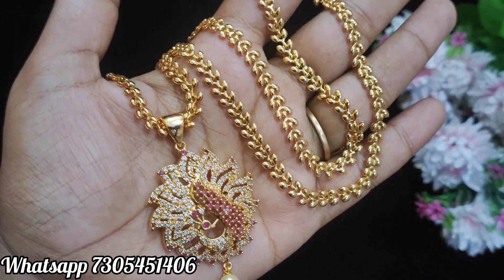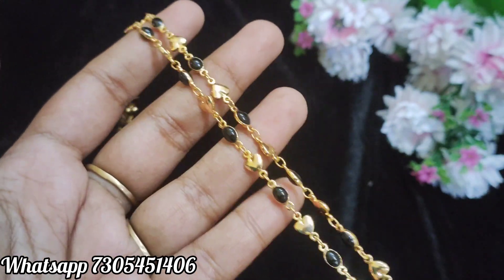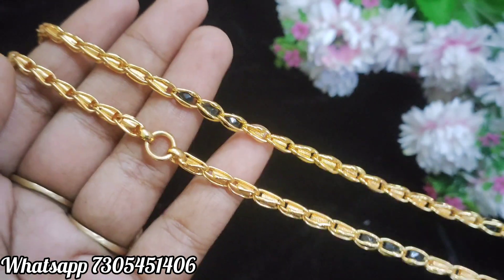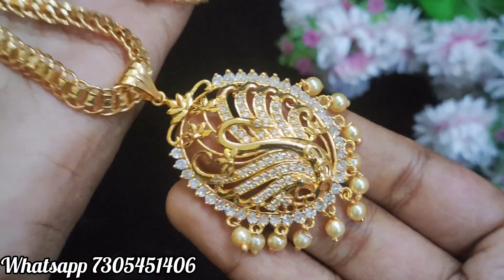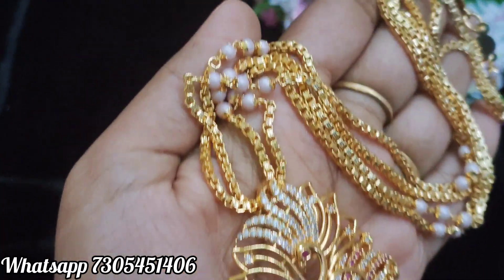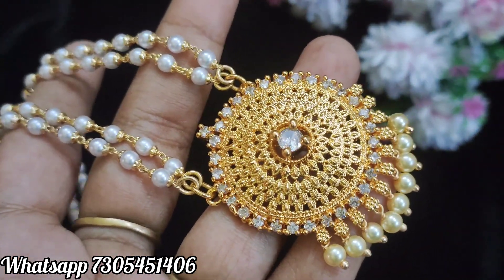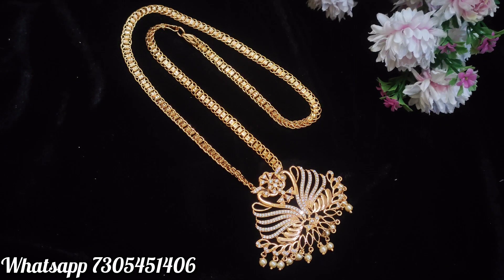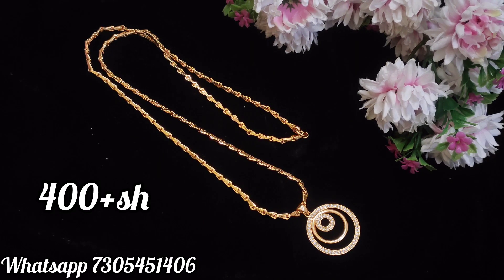CHAINS WITH AD STONE DOLLARS • TO ORDER WHATSAPP-7305451406